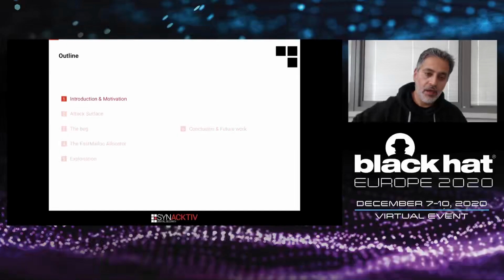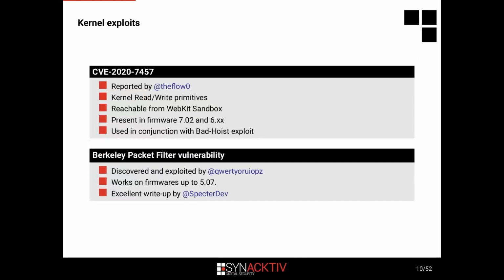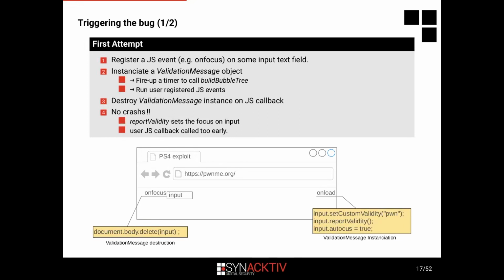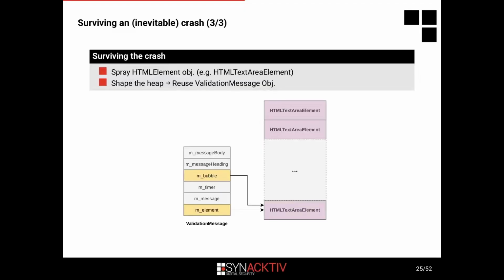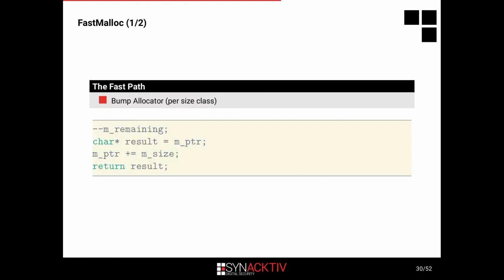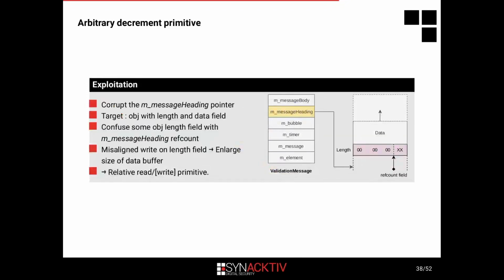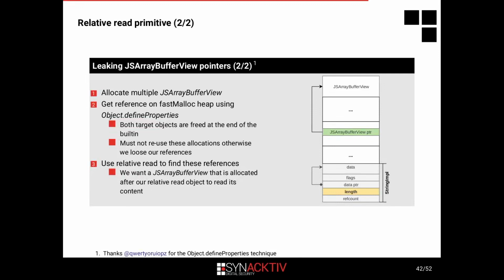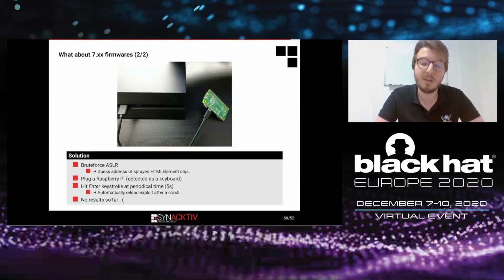This is for the Pwners Exploiting a WebKit 0 day in PlayStation 4